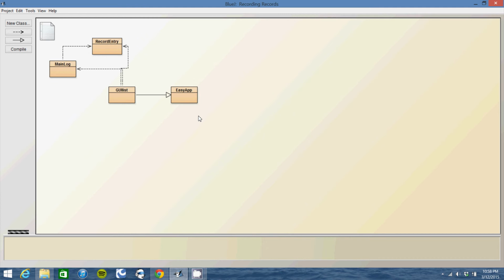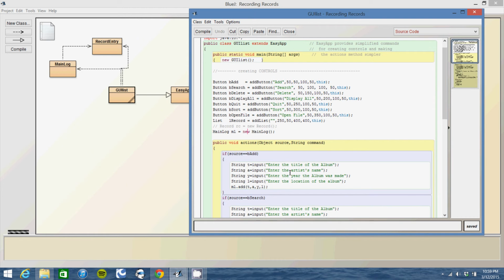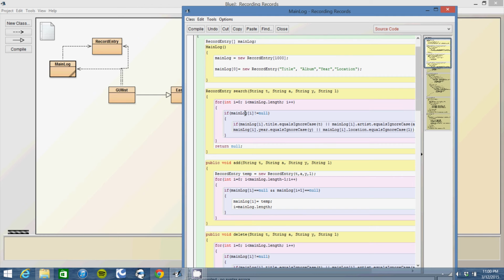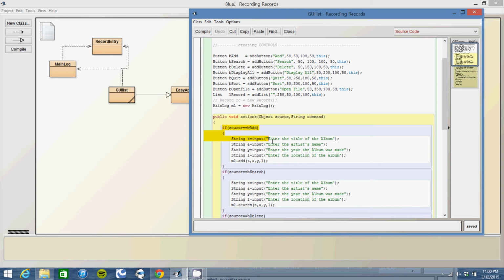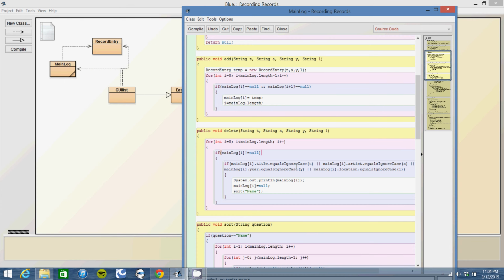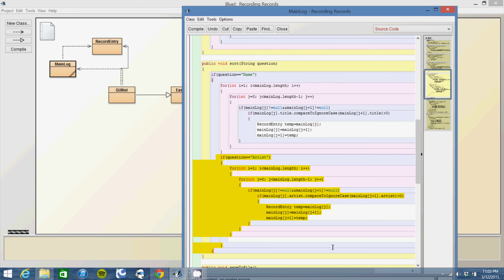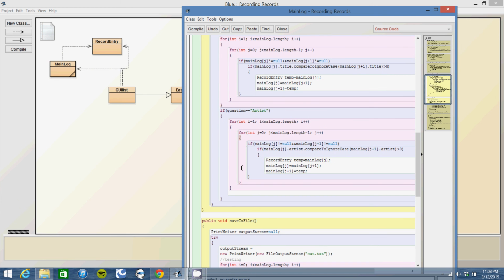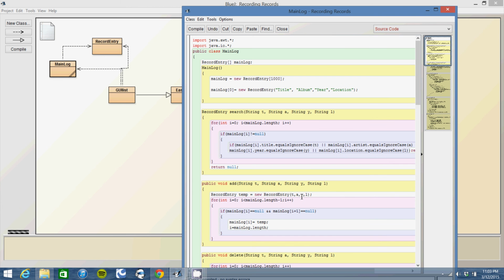Computer Science Internal Assessment: Wiley Roemer Demonstration Video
Highland Park Senior High School, Saint Paul, MN
Instructor: Brad Moening